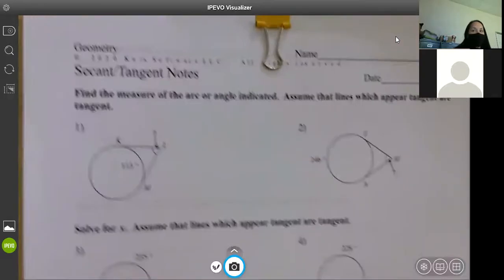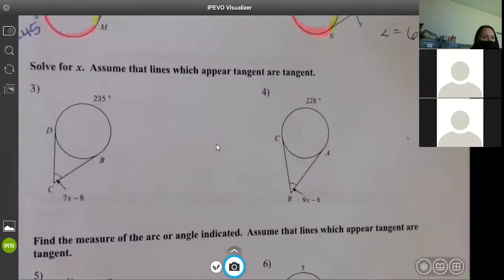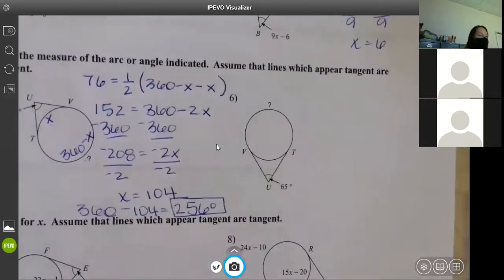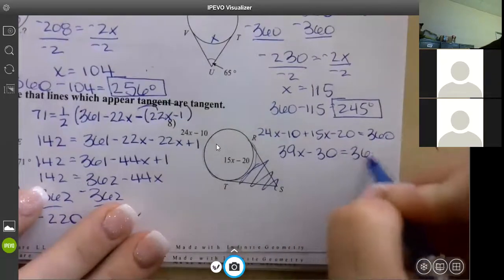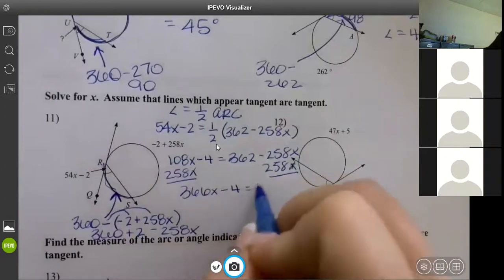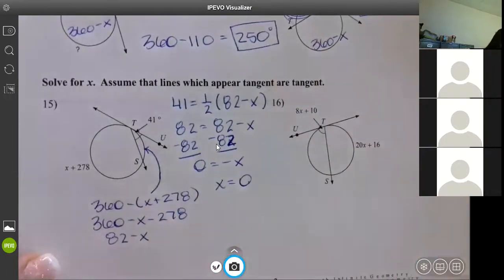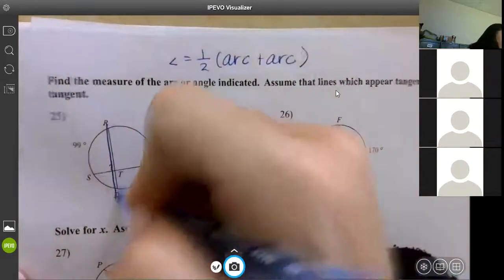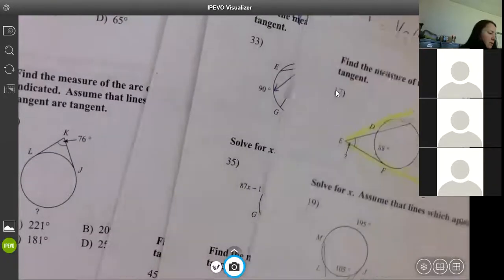Secant Tangent Video Notes